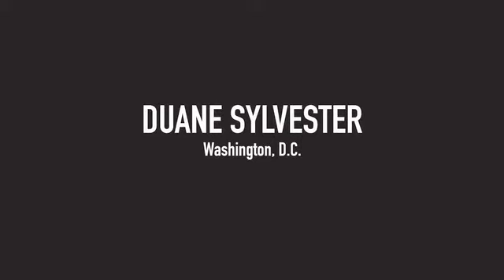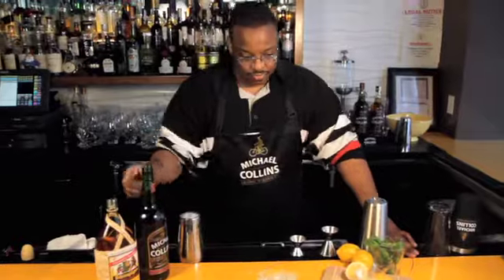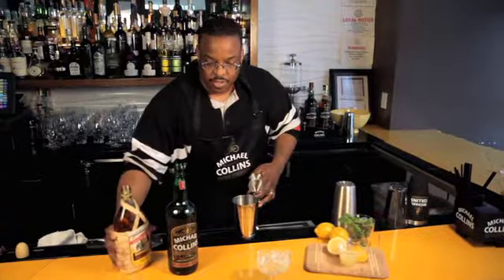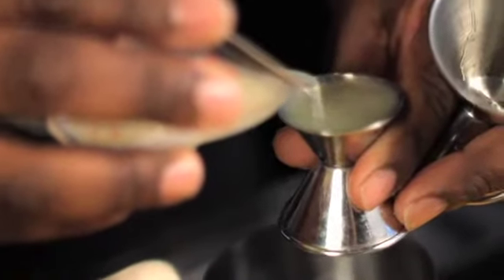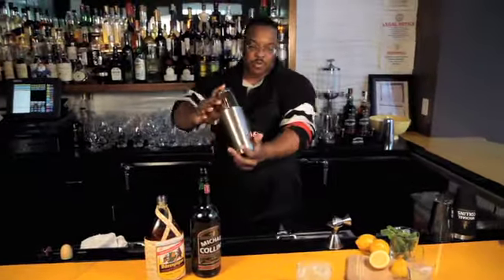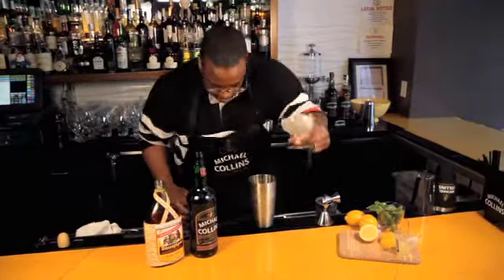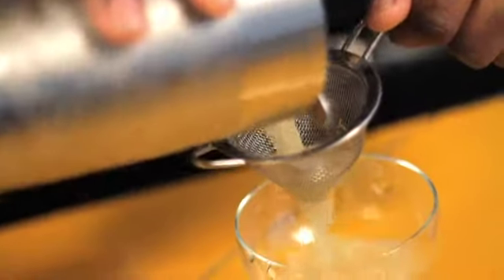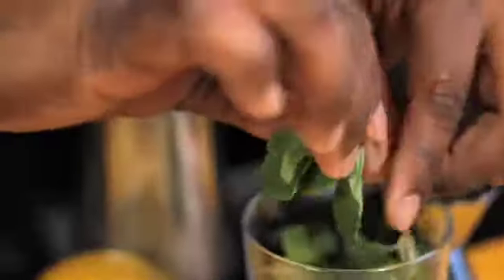Michael Collins Irish Whiskey - Gaelic Elixir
The combination of Michael Collins Blended Irish Whiskey and Barenjager Honey Liqueur makes this a one-of-a-kind elixir.  Sláinte!

2 Parts Michael Collins Blended Irish Whiskey
1/2 Part Barenjager Honey Liqueur
1/2 Part Fresh Lemon Juice

All material on this website is intended for individuals of legal purchase age. Any material that is downloaded from this website should not be forwarded to individuals below the legal purchase age.